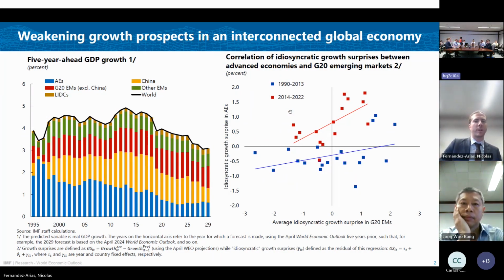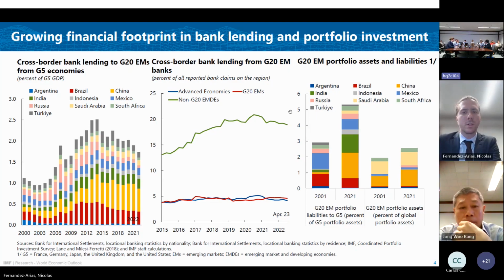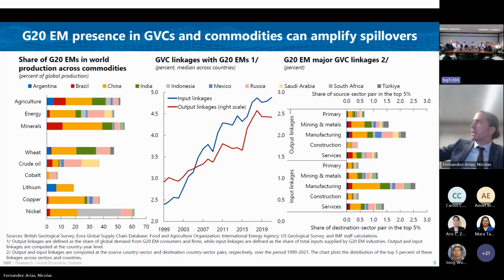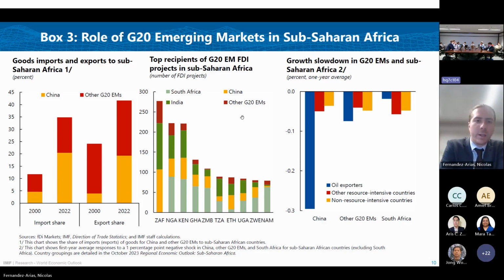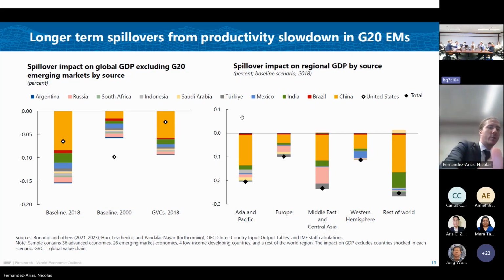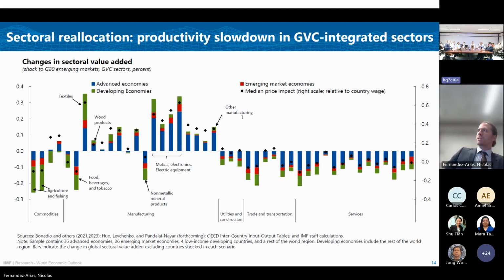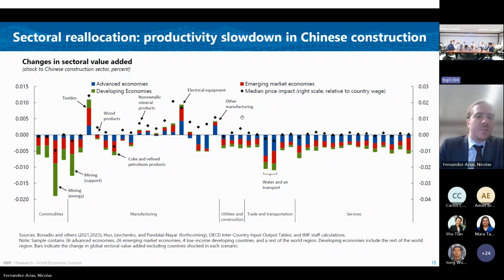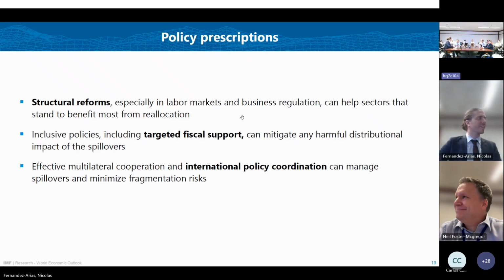Trading Places—Real Spillovers from G20 Emerging Market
As G20 emerging markets account for almost one-third of world GDP and about one-quarter of global trade, spillovers from shocks originating in these economies can have important ramifications for global activity. Chapter 4 of the IMF’s World Economic Outlook April 2024 documents that, since 2000, spillovers from shocks in G20 emerging markets—particularly the People’s Republic of China (PRC)—have increased and are now comparable in size to those from shocks in advanced economies. Trade, notably through global value chains, is a key propagation channel. Spillovers generate a reallocation of economic activity across firms and sectors in other countries. Looking ahead, a plausible growth acceleration in G20 emerging markets, even excluding the PRC, could support global growth over the medium term and spill over to other countries. Policymakers in recipient economies should maintain sufficient buffers and strengthen policy frameworks to manage the possibility of larger shocks from G20 emerging markets.